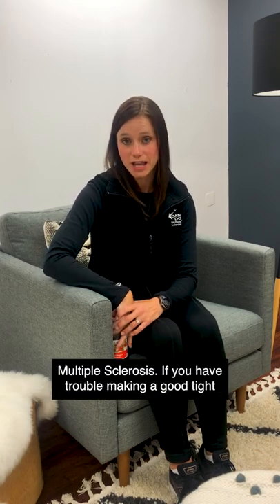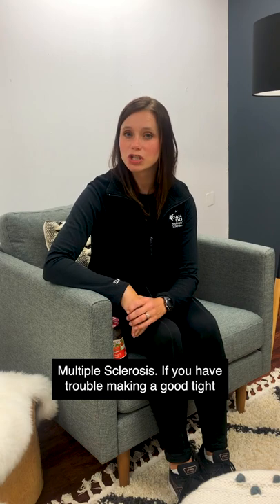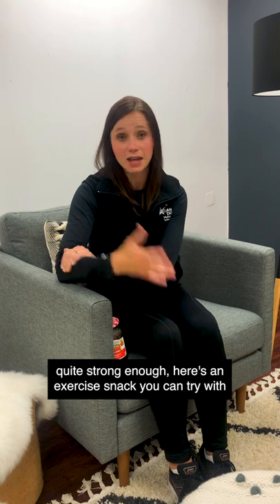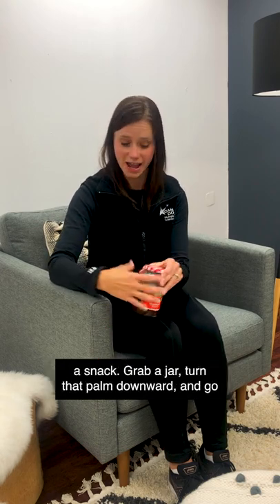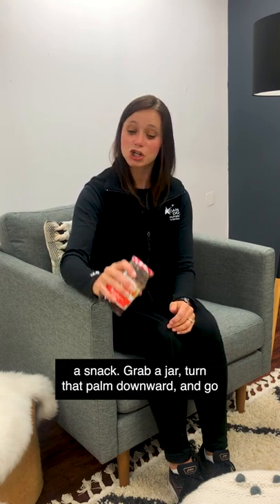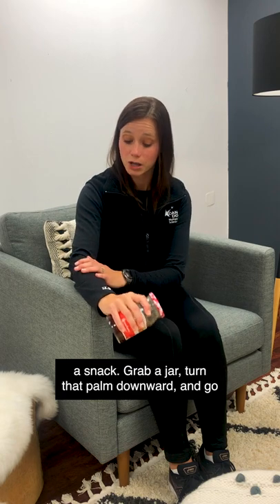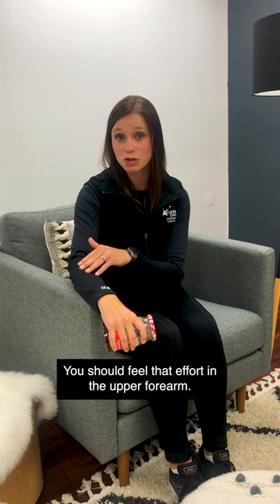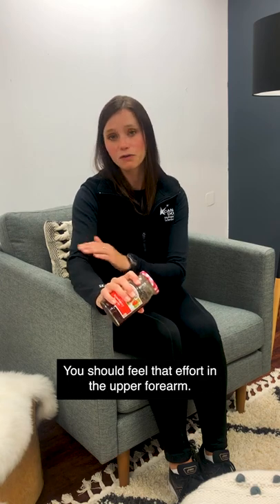Strengthen Your Wrist & Grip | Exercise for Opening Jars, Holding Railings, Find Motor Function | MS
This is a great exercise snack that you can do easily throughout the day, like in your kitchen using a jar, can, or water bottle! Repeat on both sides. This strengthening exercise can help you with tasks like opening a jar, holding steady onto railings or your walker, cooking, baking, and more!